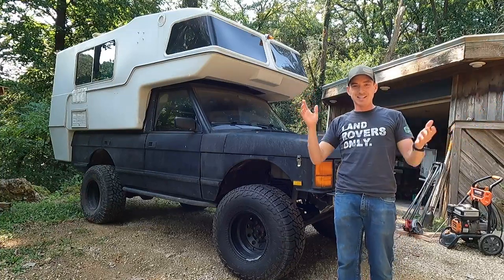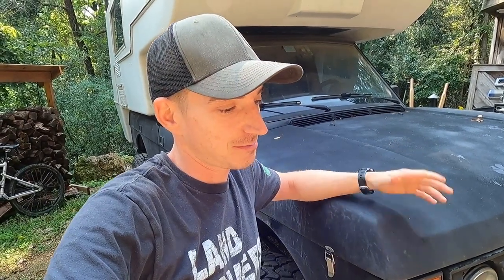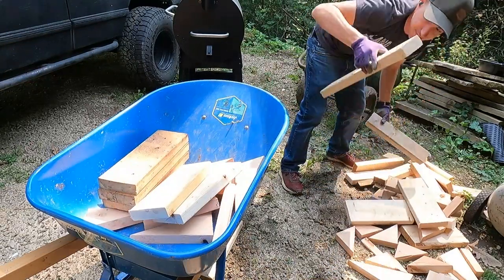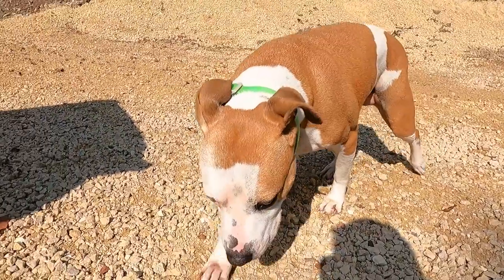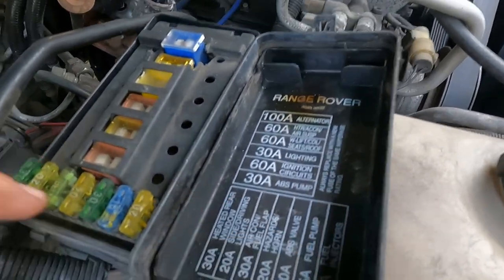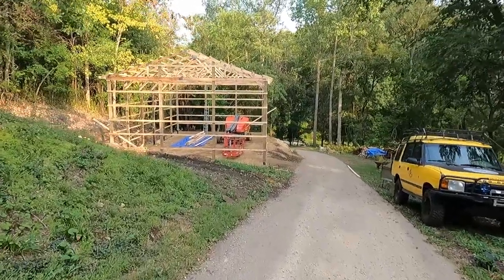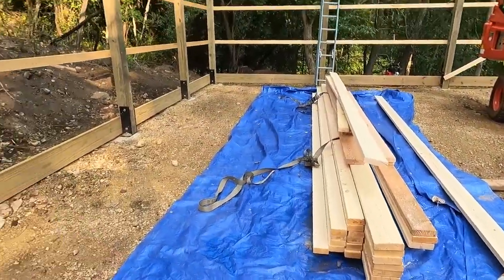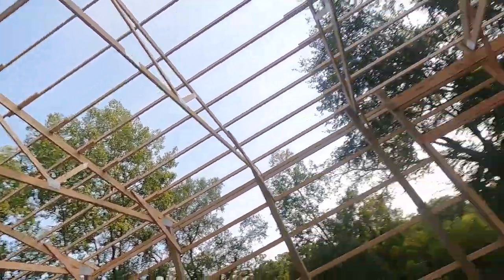No Oil Pressure | Problems with The Range Rover Camper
Today we start to take a look at what is going on with our Range Rover Camper. When we went to move it from the commercial shop we fired it up and the dreaded oil light was on. We start with the simple stuff but it appears it may need more than that.

It is a 1995 Range Rover Classic the 1976 Sunrader Camper came from a Toyota pickup.